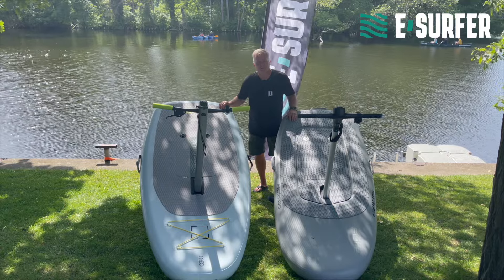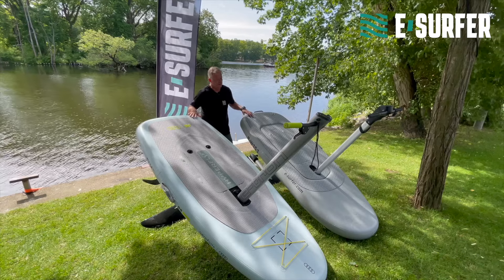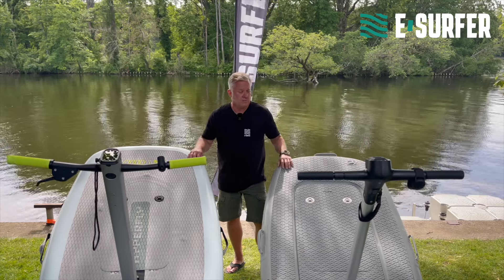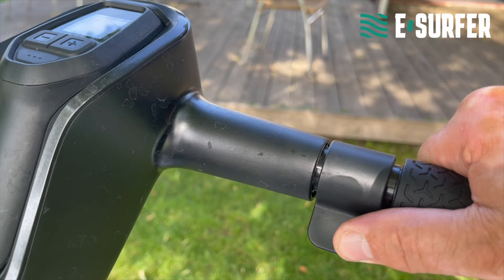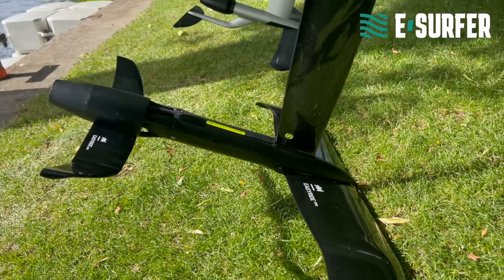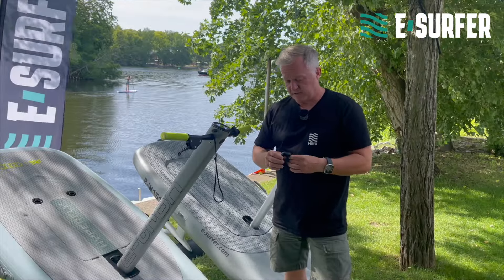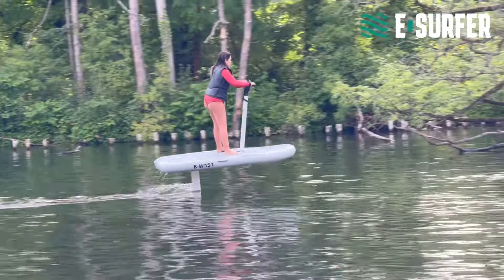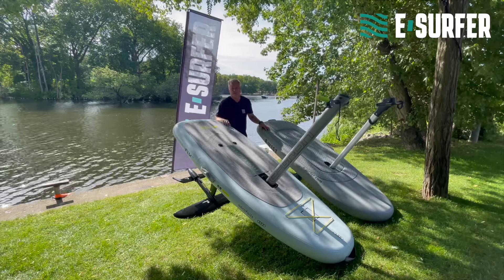efoil Scooter - HyperFly & Flitescooter Review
What is an eFoil scooter? We tested the Fliteboard Flitescooter and the Audi Aerofoils HyperFly side by side for you.

🇩🇪 Deutscher Kanal unter  @eSurfbrett Kanal von E-Surfer